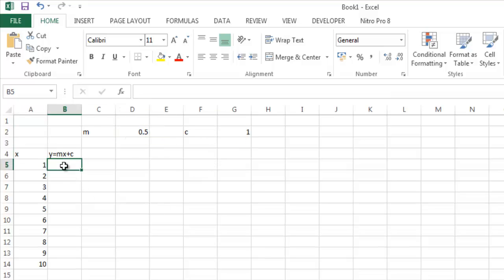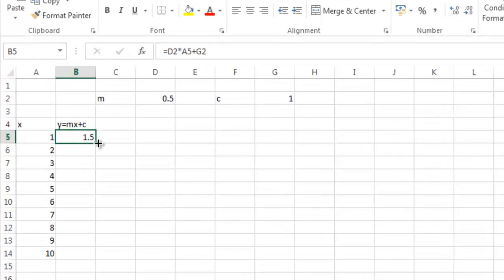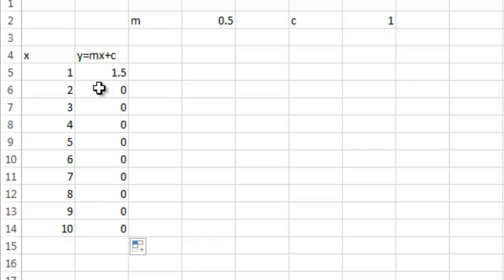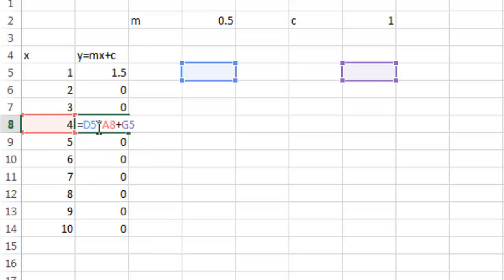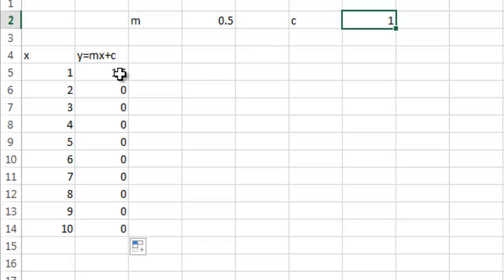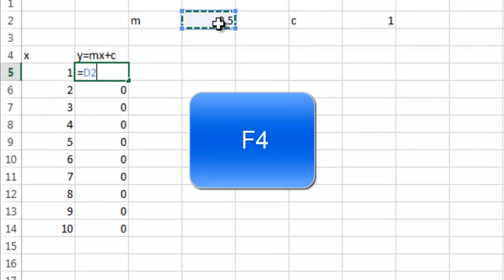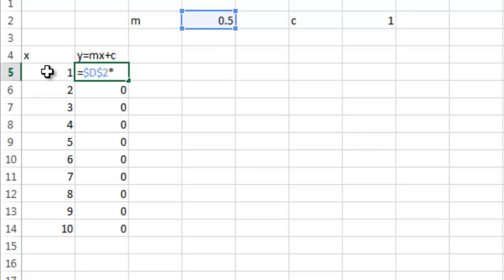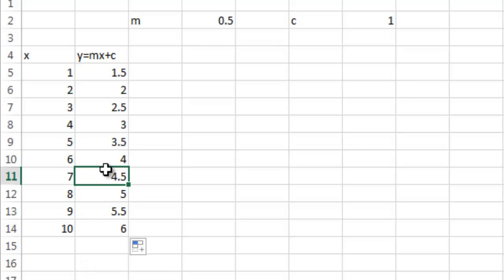Use of Dollar Function in Excel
This video shows how to use dollar function in excel 2013